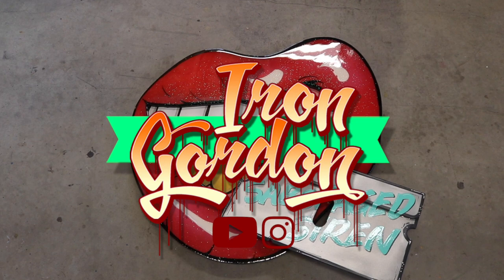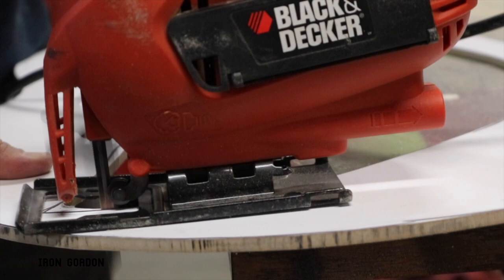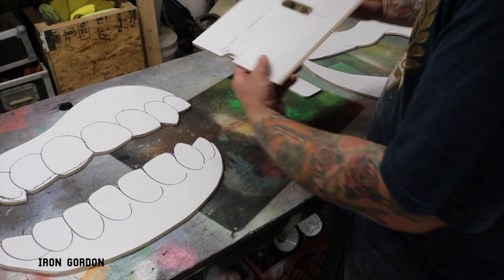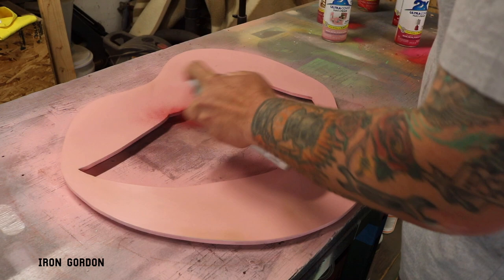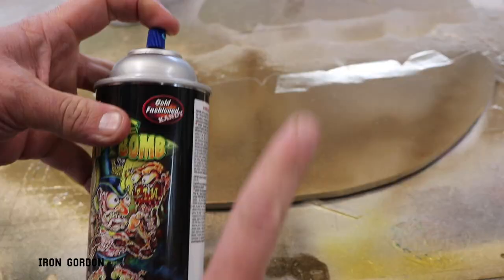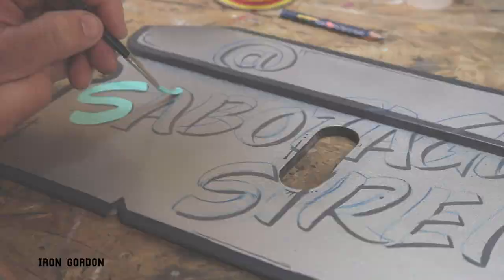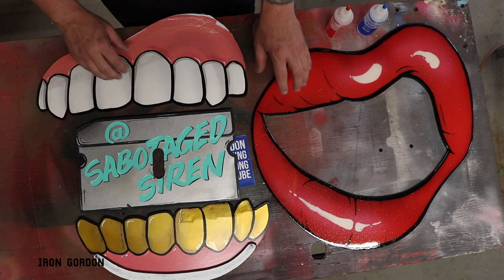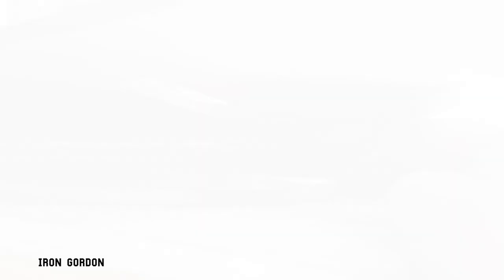Bad B*tch Lips Hand Painted Sign for Sabotaged Siren Tattoo Shop in Beaumont Texas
I hand painted sign for Kaylee from Sabotaged Siren Tattoo shop in Beaumont Texas, she told me her shop had a bad b!tch vibe, so we came up with this concept of full lips holding a razor blade with her Instagram name on it.

Products I used in this video:

Brushes
MACK Brushes set of 6
Kafka Design Scriptliner Brushes

Lettering Paint
1 shot black
1 shot teal
1 shot white

Sticky Stuff
5 minute epoxy
Resin coat
Double Sided Tape

Tools
B&D Jig Saw (updated version)
Forstner Bits
Belt Sander
Stabilo blue pack of 12

Camera Equipment
Canon t6i